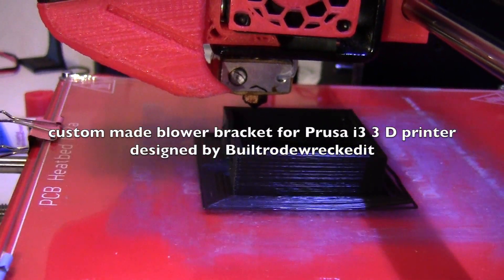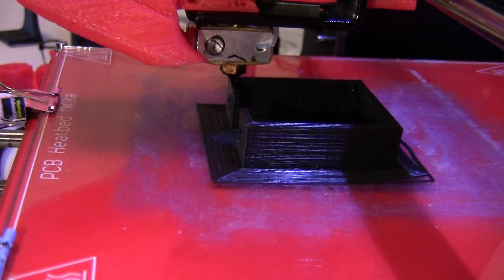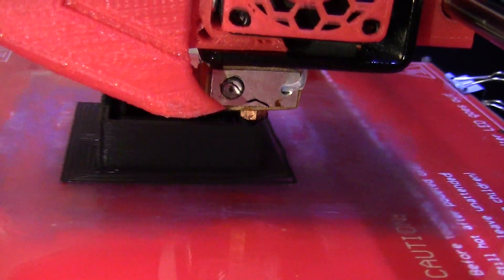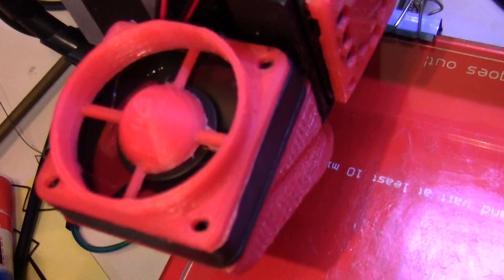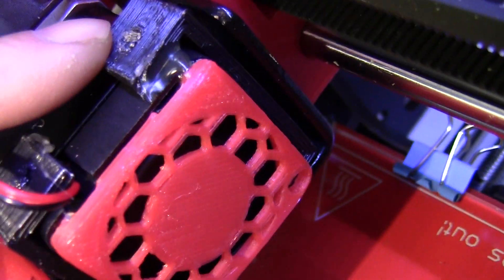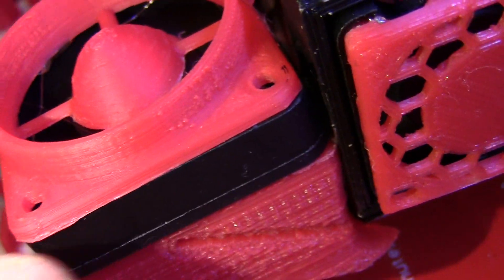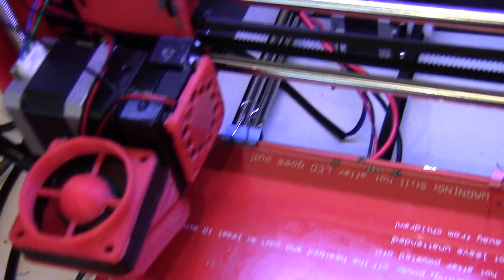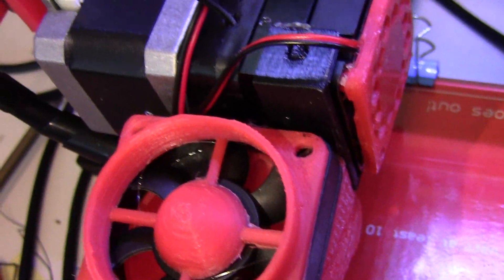3 D printed bracket for fan blower for Prusa i3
Youtuber Builtrodewreckedit designed this simple bracket for me to mount my blower fan on the X axis Nema Motor assembly.  He also made a tutorial on youtube for those interested in making one or learning how to get started on 3d design.